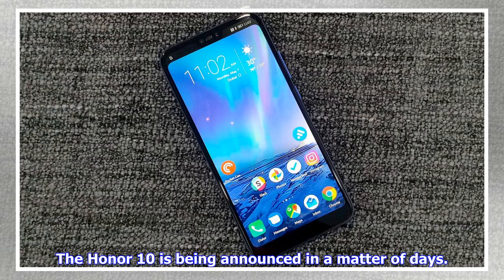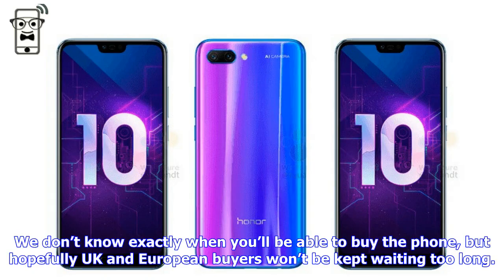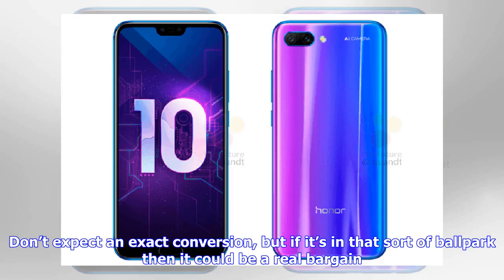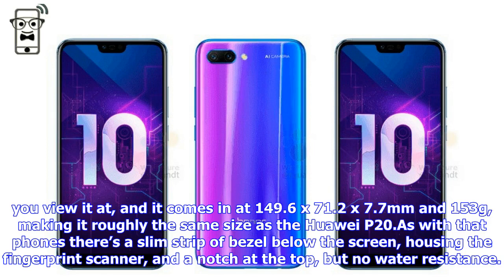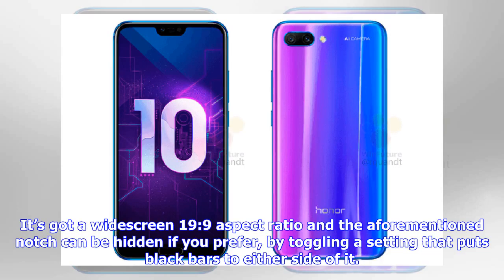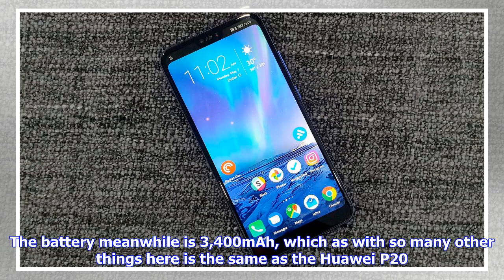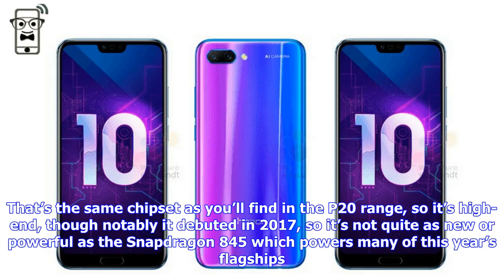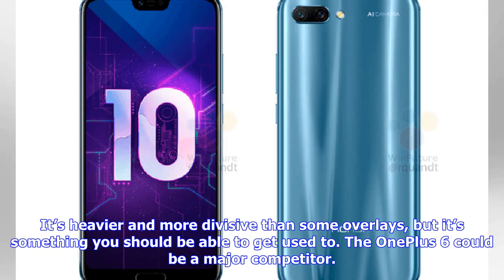Breaking News | Honor 10 release date, price, news and leaks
The Honor 10 is being announced in a matter of days. Or rather, it’s getting its international launch soon, as it’s in the curious position of already being out in China, so we know almost everything about it. But it’s a phone that might be able to justify two announcements, as if the price is right – and that’s one thing we don’t know yet – then it could be a very exciting prospect. That’s because the Honor 10 is a high-end handset in just about every sense, from its dual-lens camera, to its al...